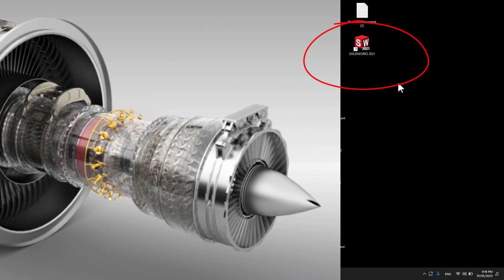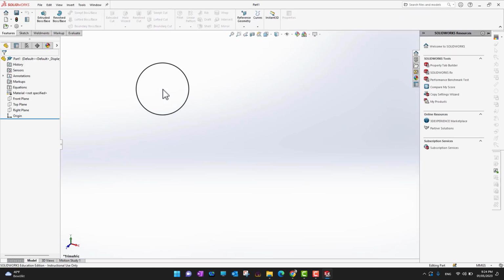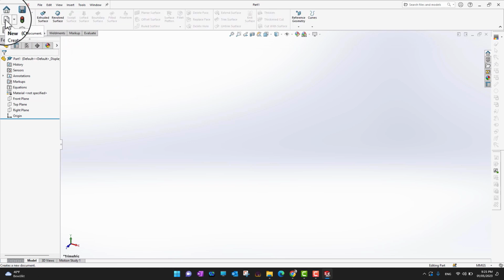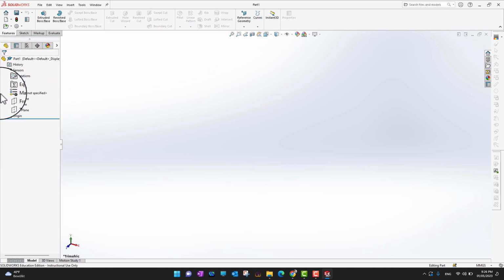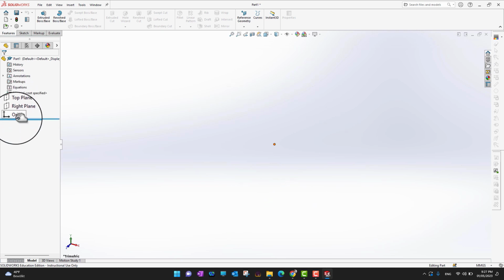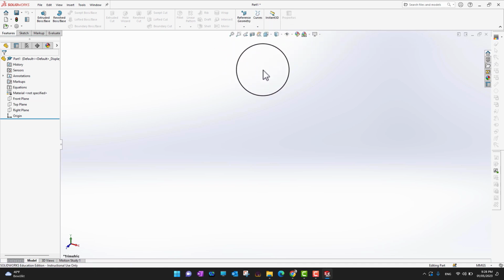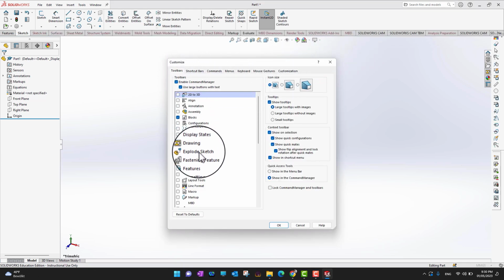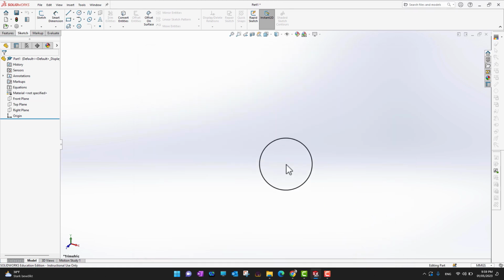What is SOLIDWORKS - An Introduction Tutorial to SOLIDWORKS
What is SOLIDWORKS - A Tutorial Introduction to SOLIDWORKS